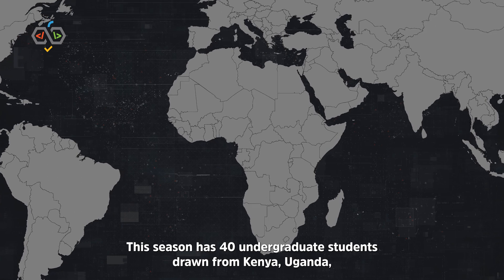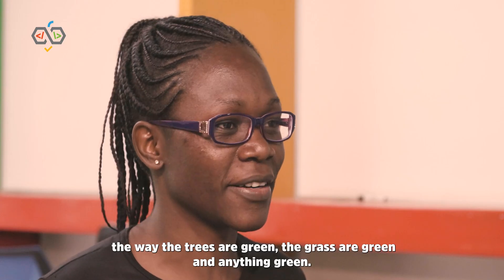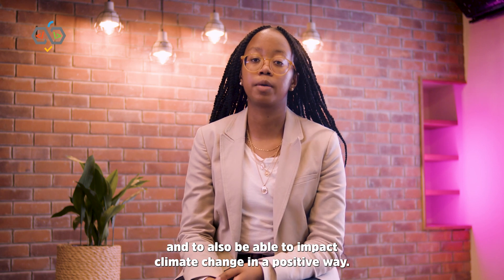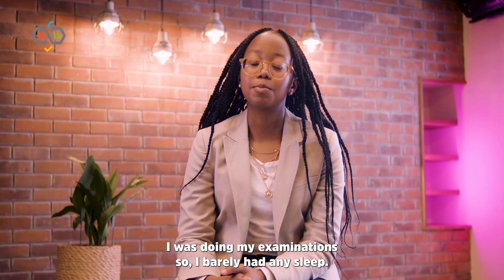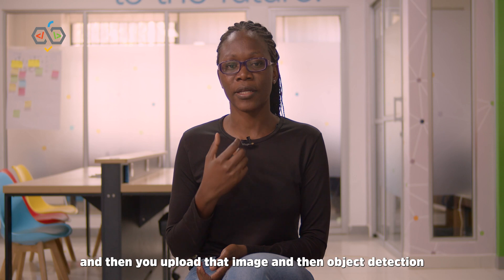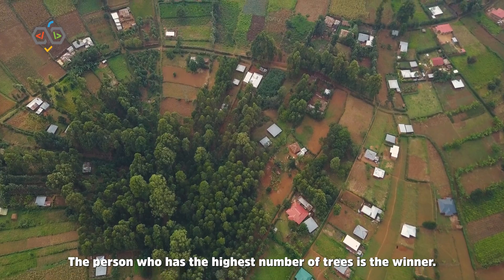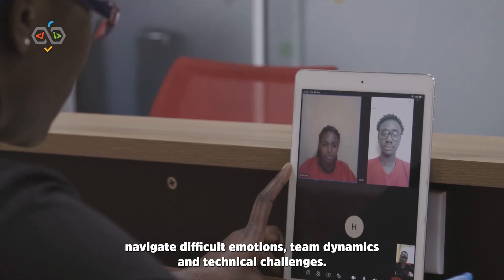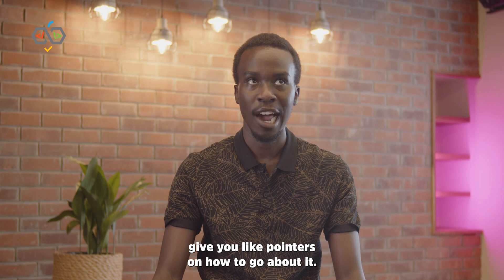Game of Learners Episode 4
Game of Learners(GOL), is a Microsoft Africa Development Centre  (ADC) initiative whose main aim is to establish a fun, hands-on learning virtual experience for students to learn Computer Science technologies & practises.